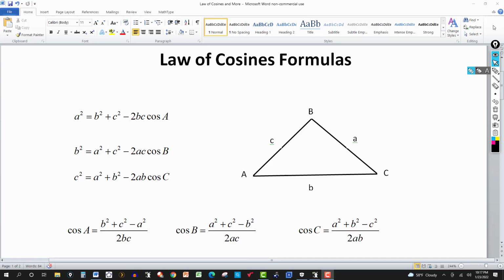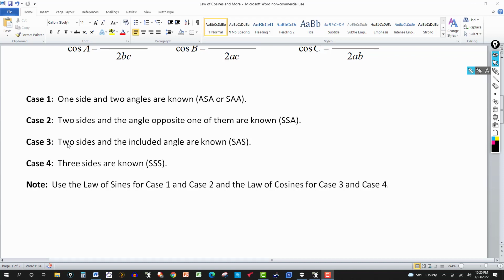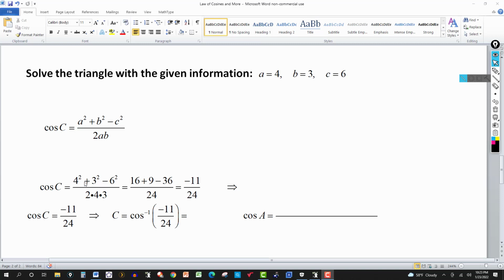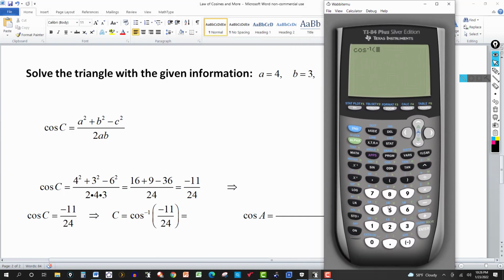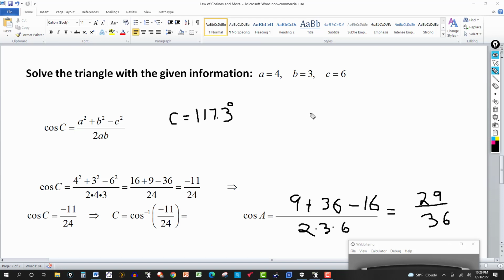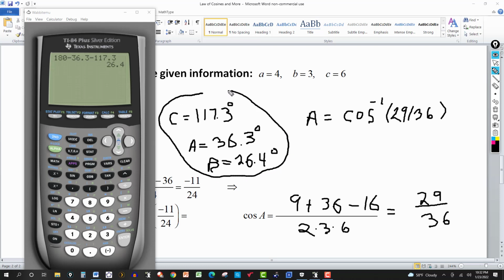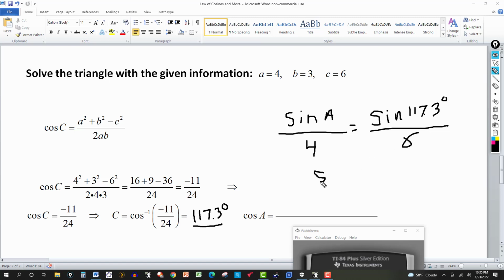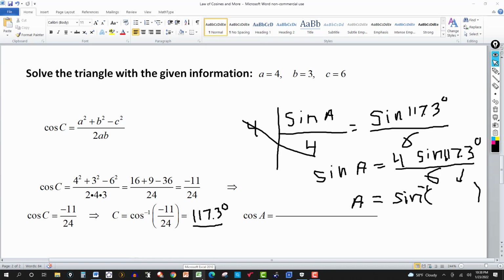Solving Oblique Triangles/Law of Cosines/SSS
In this video, I use the Law of Cosines to solve an oblique triangle.  The length of all three sides is given, and we are to find the measure of all three angles.